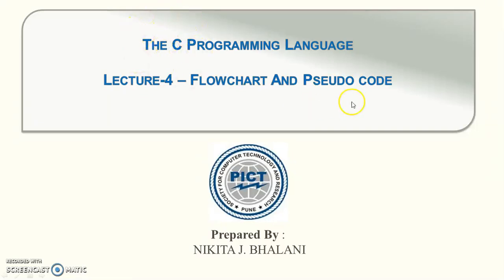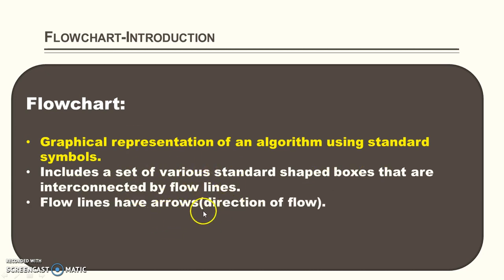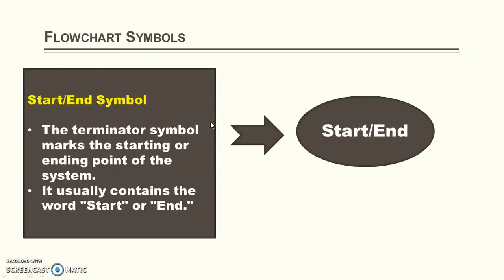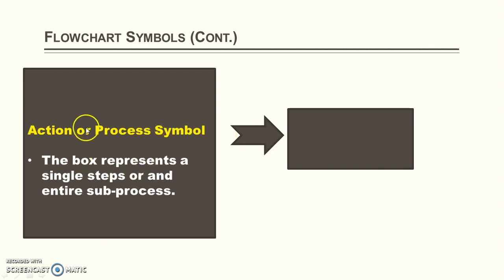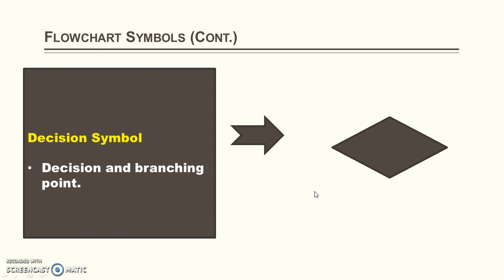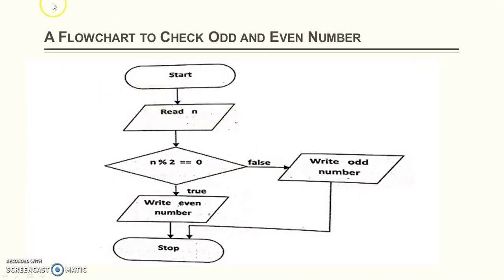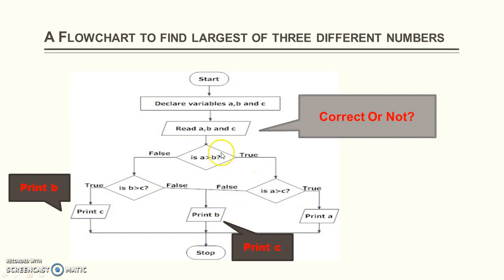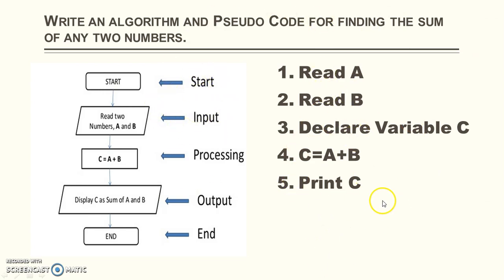Lecture 4 Flowchart And Pseudocode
Flowchart Introduction
Advantages of Flowchart
Flowchart Symbols
Flowchart for finding the sum of any two numbers
Flowchart to Check Odd and Even Number
Flowchart to find largest of three different numbers
Pseudo Code-Introduction
Pseudo Code for finding the sum of any two numbers